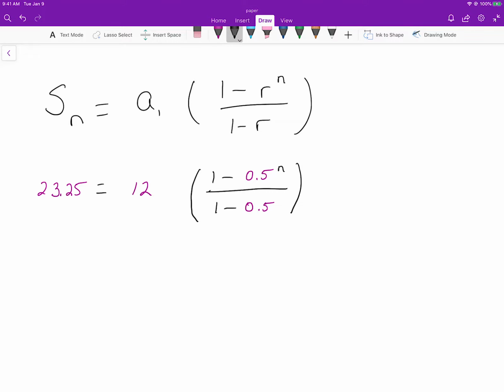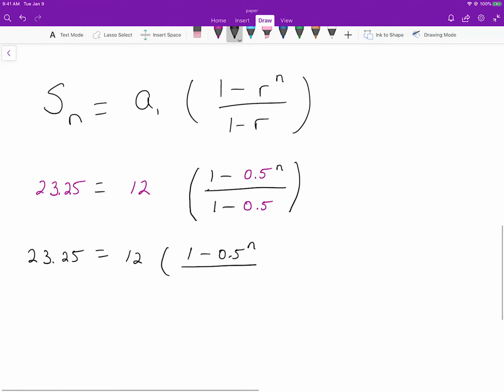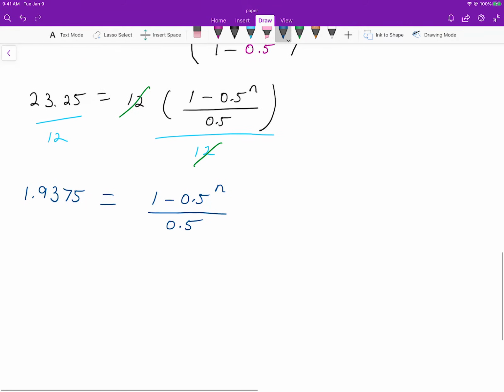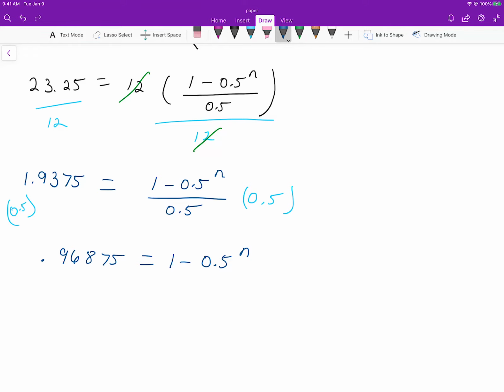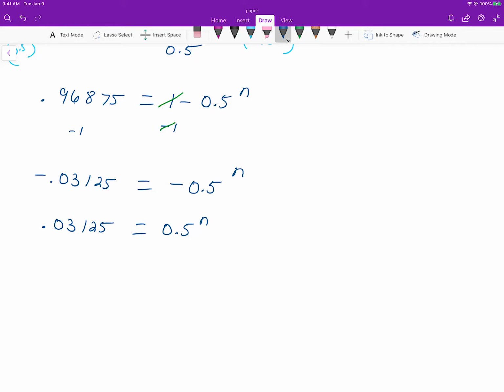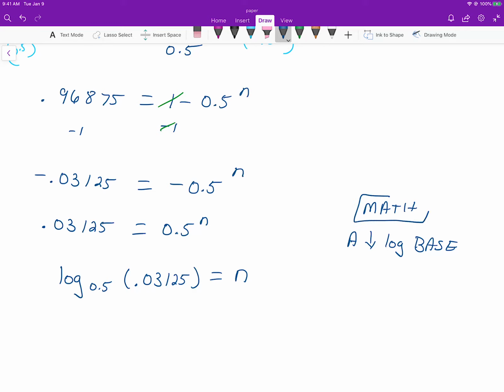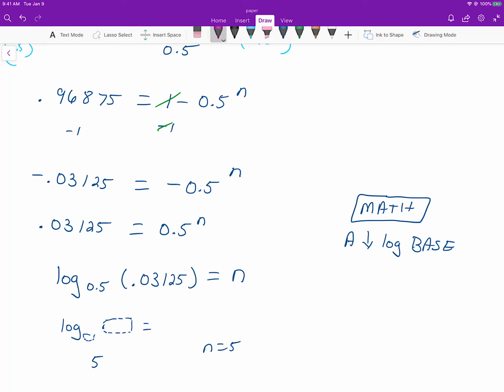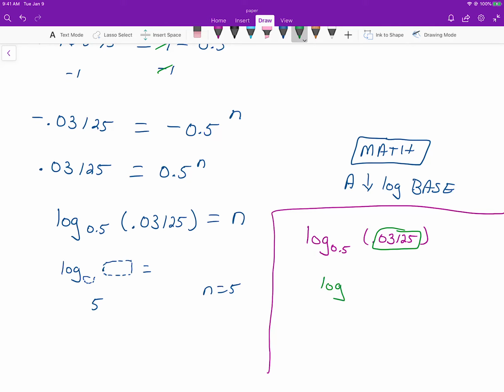Partial Sum HW - Worked out solution